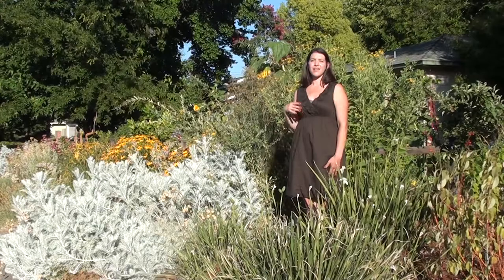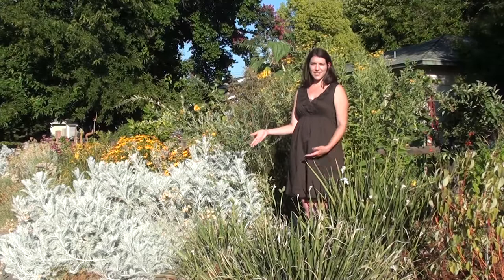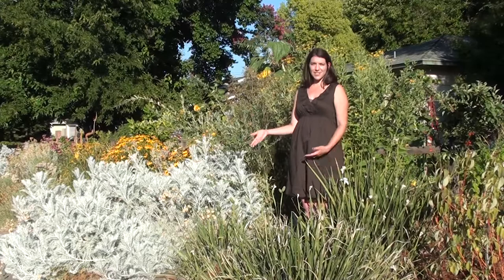Carrie Stokes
Carrie Stokes, Sacramento author of 'Read Between the Limes' gardening blog, gives a tour of her front yard garden, created by converting her sprinkler system to drip irrigation.